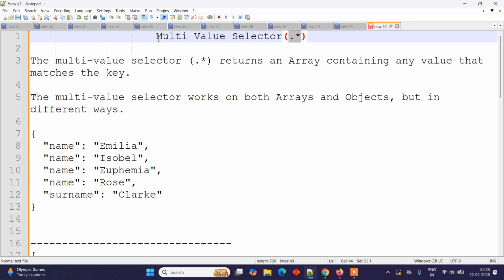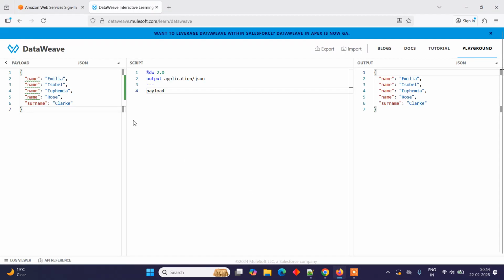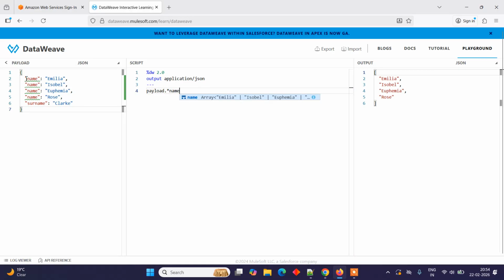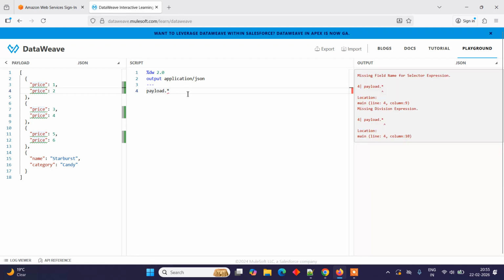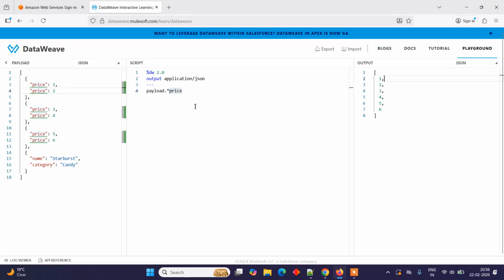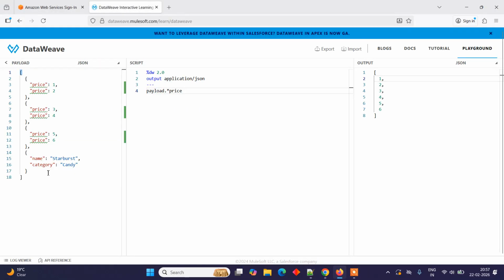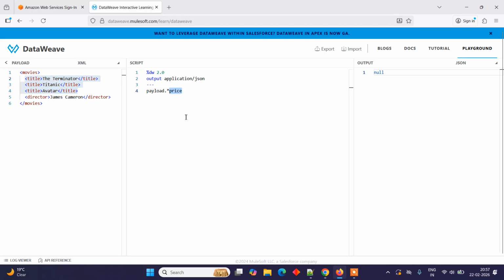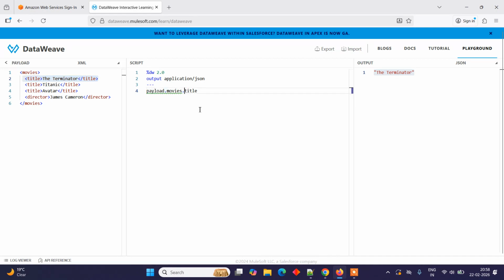Multi Value Selector in DataWeave 2.0 | Mule 4 Tutorial | With Practical Examples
In this video, we will learn about the Multi Value Selector in DataWeave 2.0 and how it works in Mule 4 transformations.

Multi Value Selector allows you to extract multiple values from arrays or objects efficiently using * selector syntax. It is very useful when working with nested JSON or repeating elements in real-time integration scenarios.

🔹 What you will learn in this video:

What is Multi Value Selector in DataWeave?

Difference between Single Value and Multi Value Selector

Syntax explanation (.*)

Extracting multiple fields from arrays

Working with nested JSON structures
Real-time practical examples
🔹 Example Covered:
%dw 2.0
output application/json
payload.users.*name
🎯 This video is perfect for:
Mule 4 Developers
DataWeave Beginners
Integration Developers
Anyone preparing for MuleSoft interviews

If you're working on real-time APIs or complex data transformations, understanding Multi Value Selector will make your mapping cleaner and more powerful.